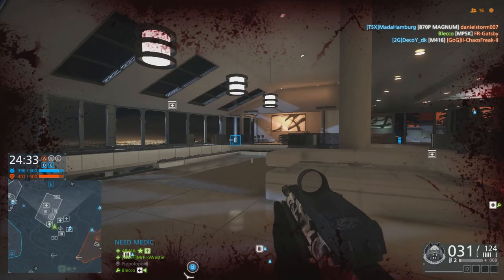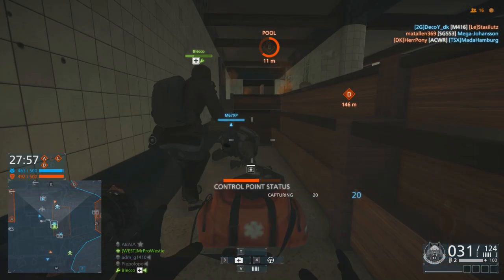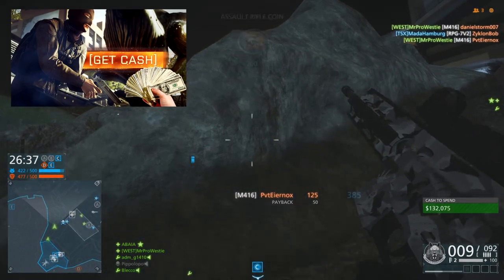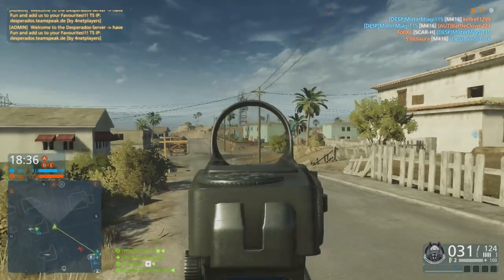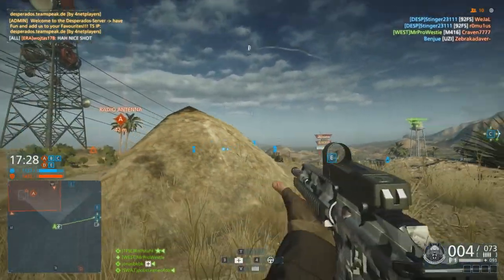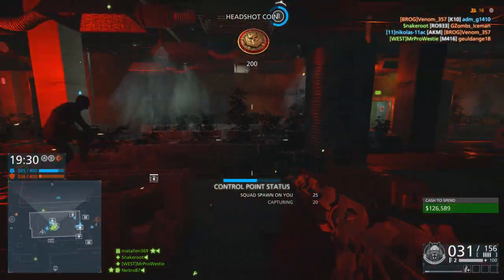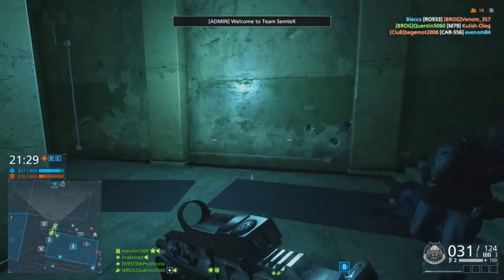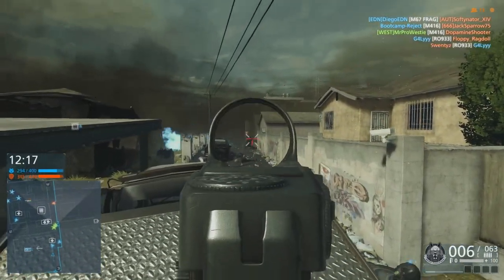► M416 WEAPON REVIEW! | Battlefield: Hardline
Get schooled on the M416, perhaps the best gun in the game!